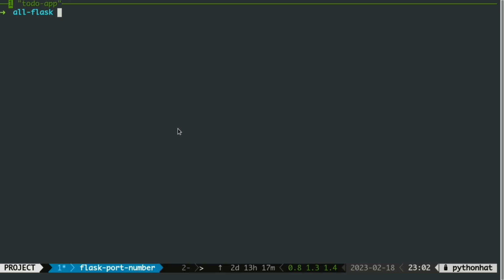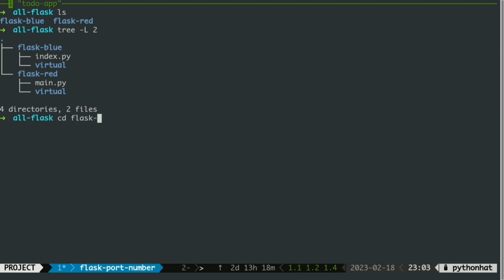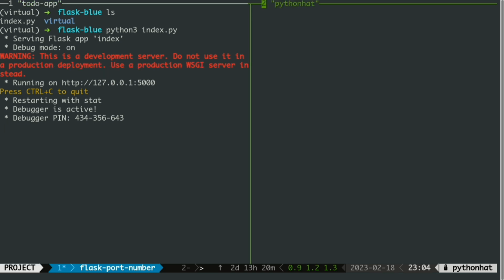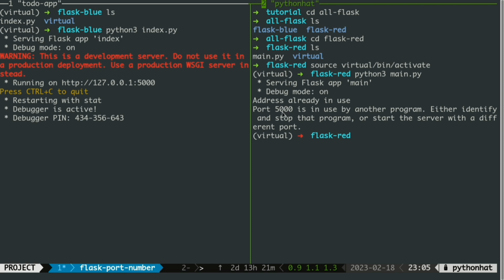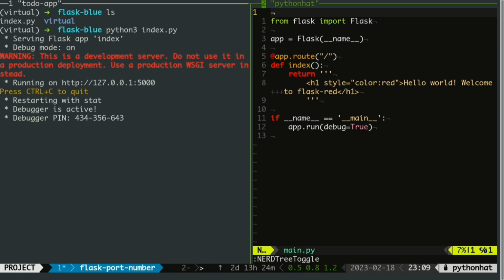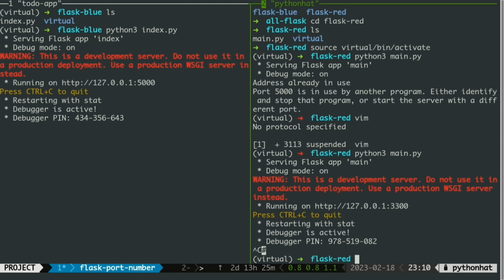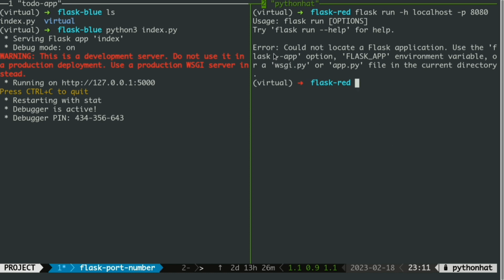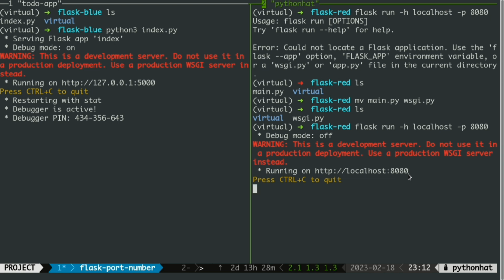How To Change Python-Flask Localhost Port Number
By default Flask will set 5000 as port number. To change the default port number can be done either add scripting into .py extension or using flask command.